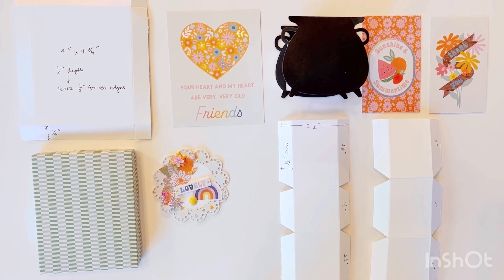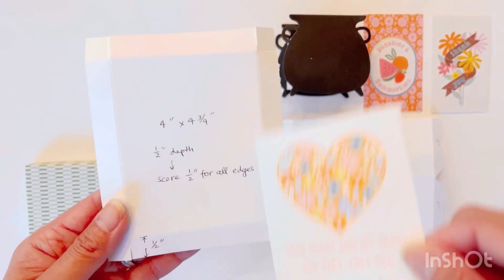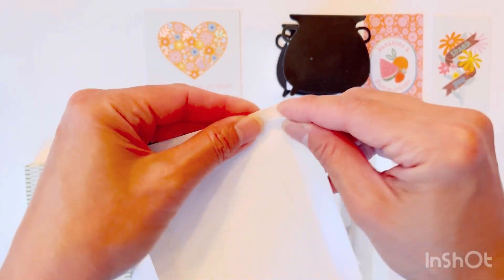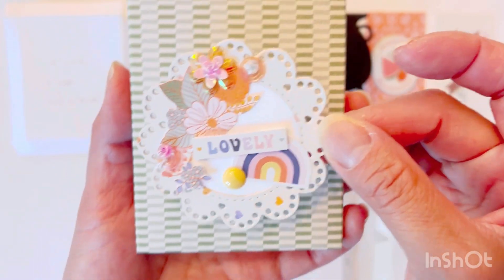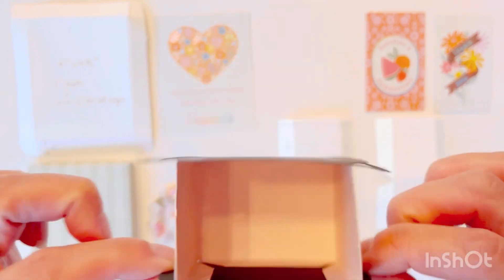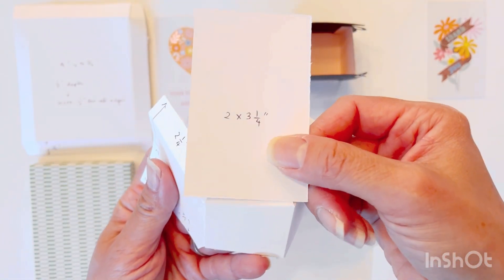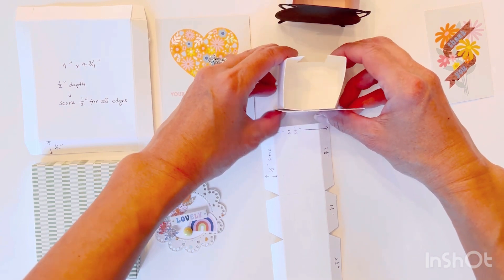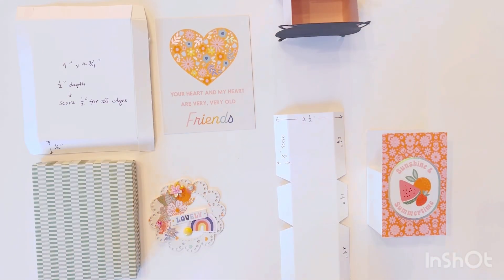Back to Basics Collaboration - Week 2 Simple Boxes and Containers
Welcome to the Back to Basics Collaboration hosted by Elisha’s Crafty Hop and Loveletter Generation. For Week 2, my projects are simple boxes and containers.

Please visit the other crafters in this collaboration!

Elisha’s Crafty Hoplop: Coming soon!!